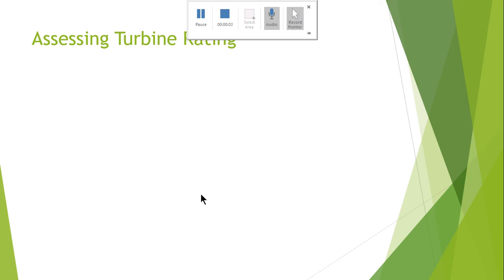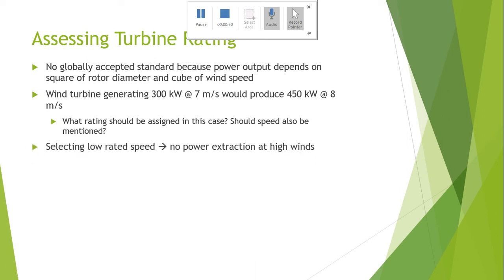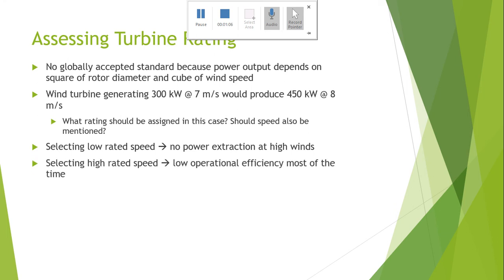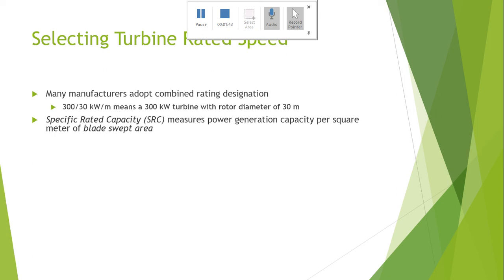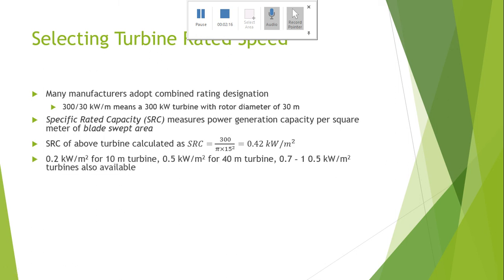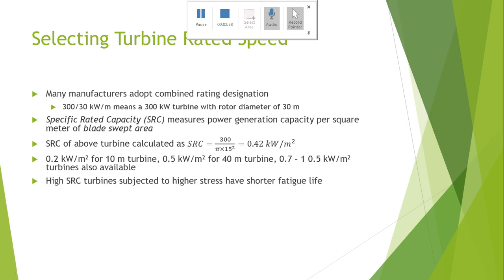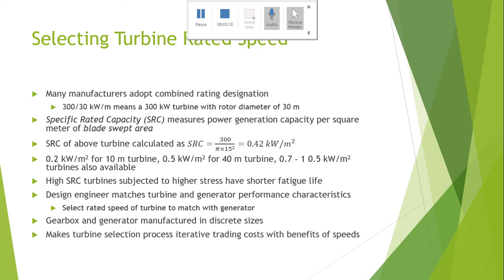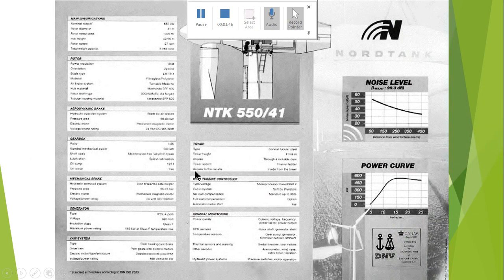LECTURE #24 -3 ASSESSMENT OF TURBINE RATING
This lecture refers to
The assessment of mechanical characteristics influencing wind turbine power generation